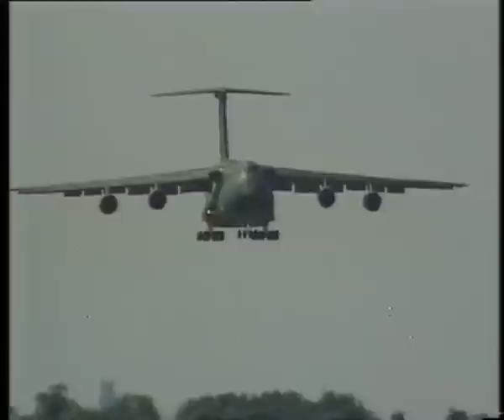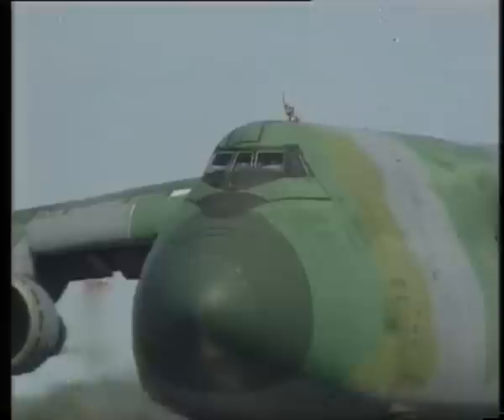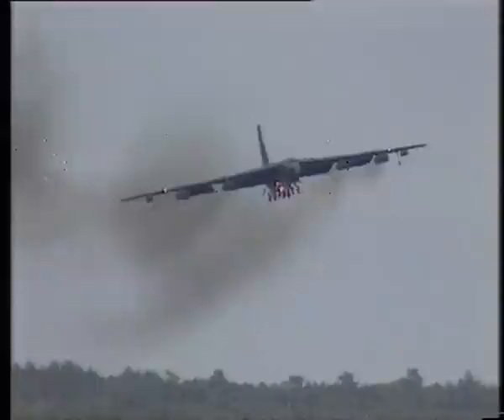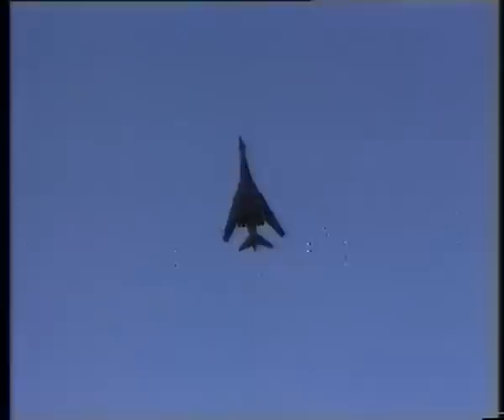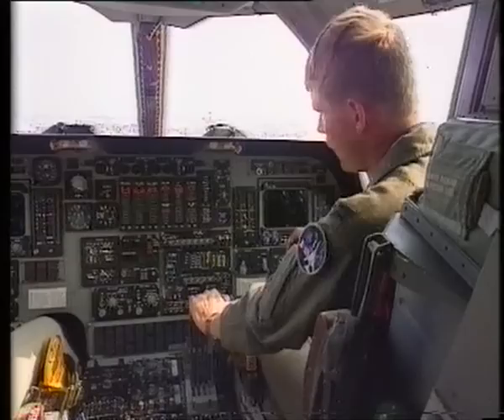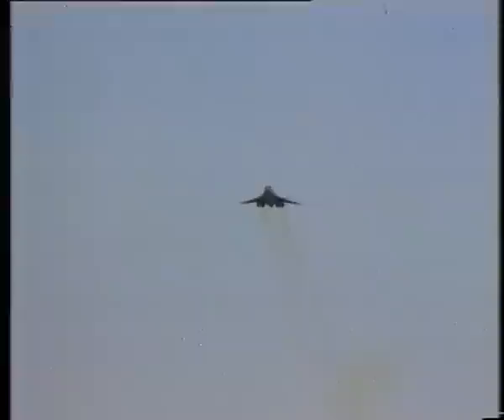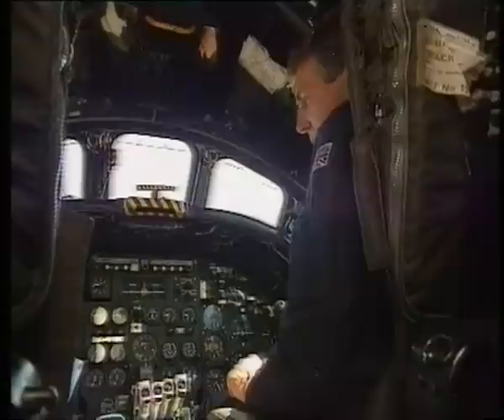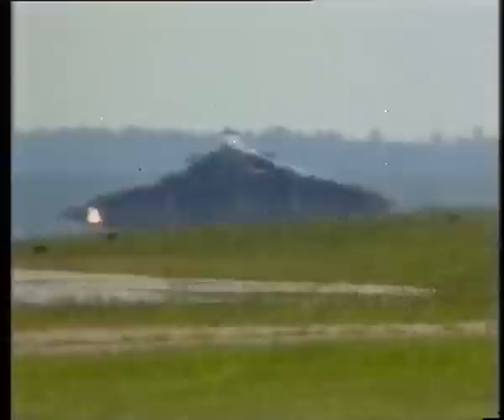Airshow clips. Air Fete 1990.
Clips from aviation programme, courtesy the British license fee payer.Views of Galaxy, B-52, B-1, and Vulcan. Look for B-52's nose-down take off..